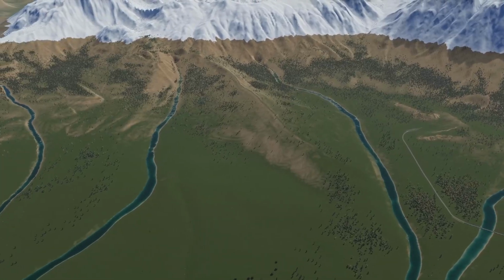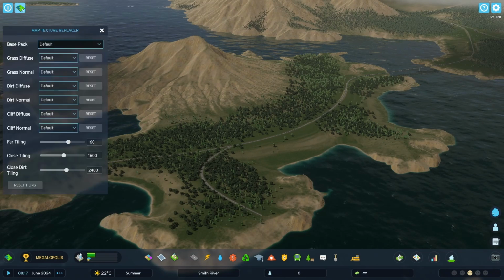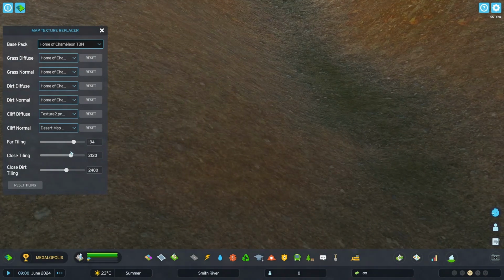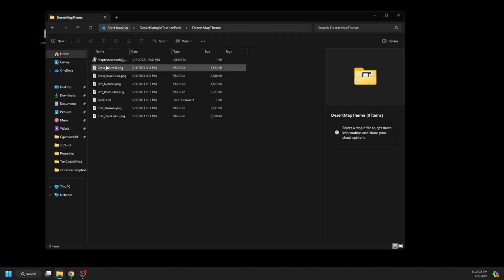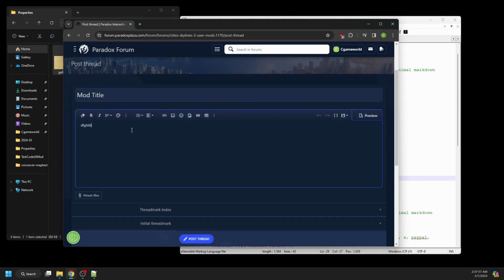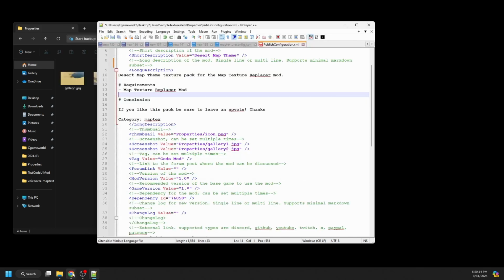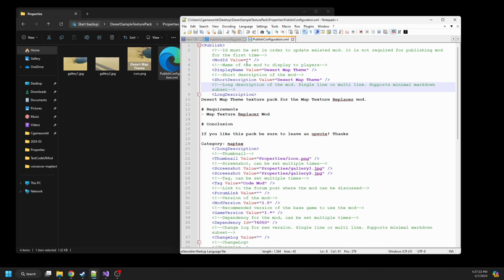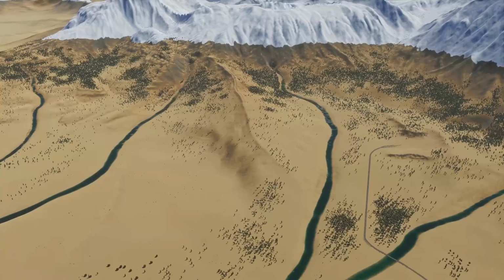Cities: Skylines 2 - Map Texture Replacer Mod Tutorial (April 2024)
This video explains how to use version 2.1 of my Map Texture Replacer mod in Cities: Skylines 2

If you would like to donate, you can buy a Super Thanks for this video

0:00 - Installation
1:20 - In Game
3:26 - Map Editor
3:46 - Texture Pack Creation
6:18 - Texture Pack Publishing